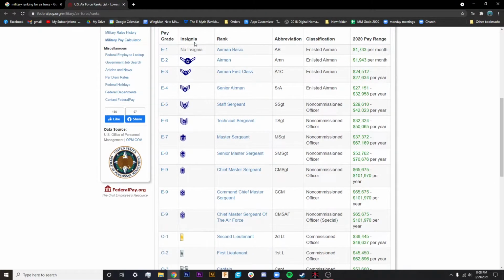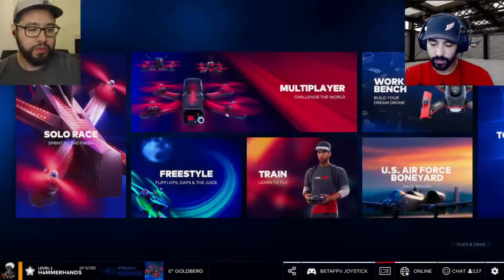BetaFPV literadio 2 SE with DRL Sim Week 2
What I've bought for FPV Drone hobby so far (I HAVE NOT TESTED THESE PARTS TOGETHER YET):

Cheap Radio (till my TBS Tango 2 gets here)
Box Goggles
Battery Charger

In this video I am testing A drone simulator called DLR to learn about FPV Drone Racing. I am a Noob just testing out this simulator to learn the basics from a beginners level. Trying to understand the best drone simulator setup and controller setup to make me a better drone pilot.